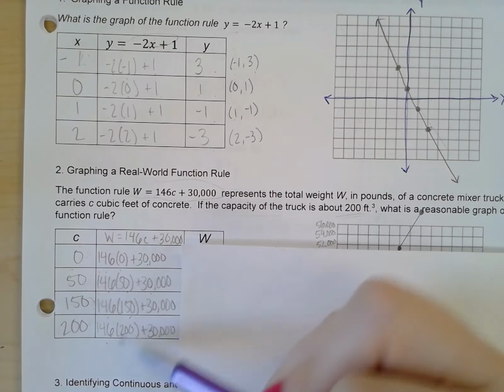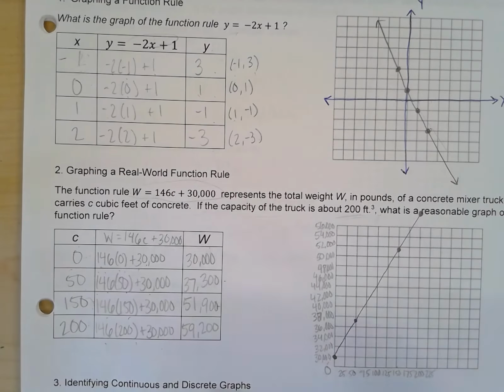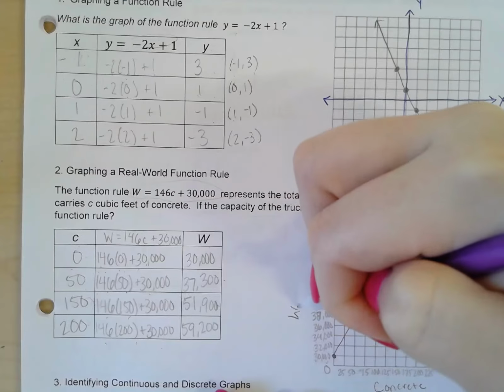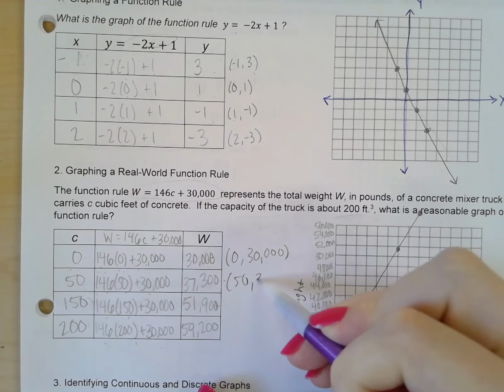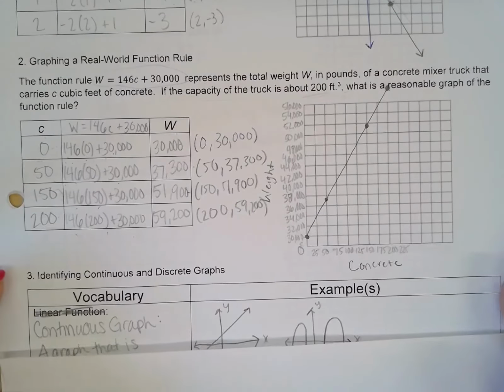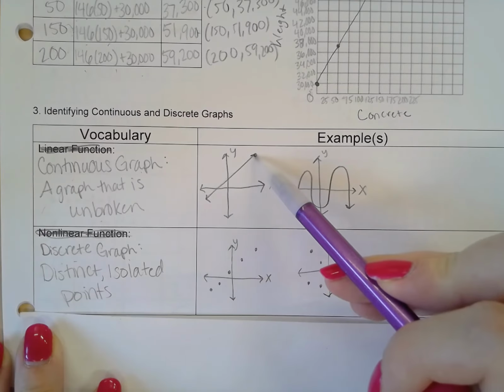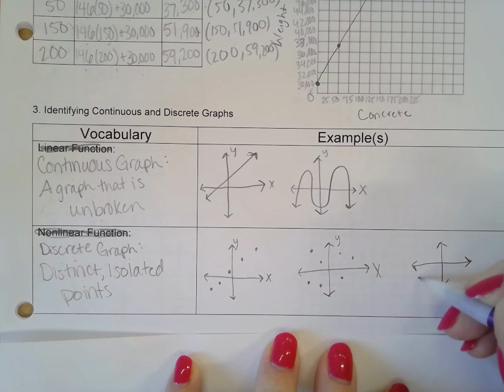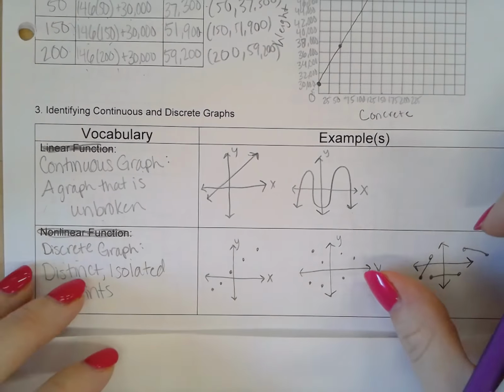Ch. 4 Section 4 Day 1 Video Lesson